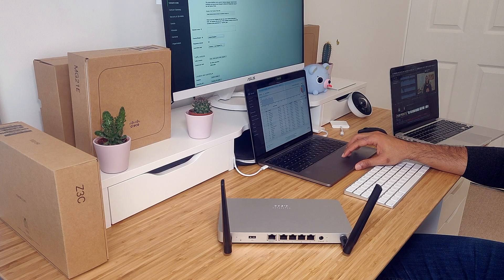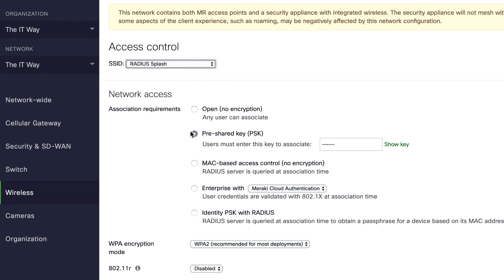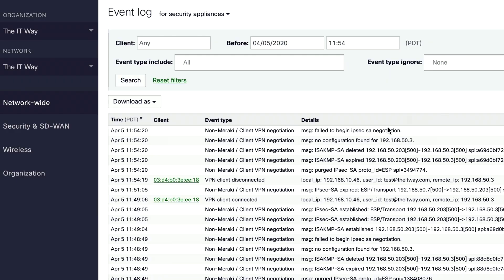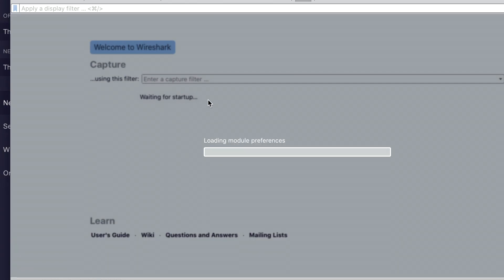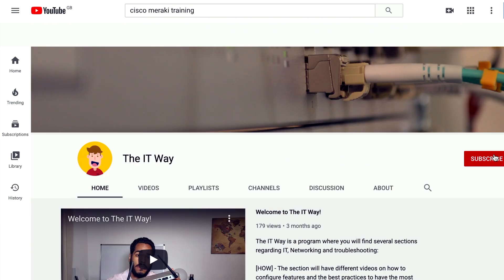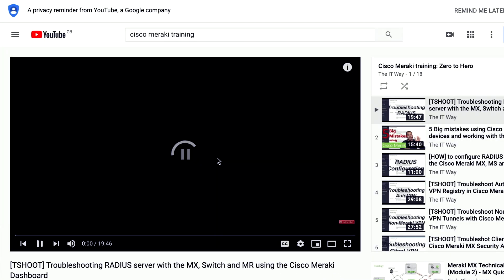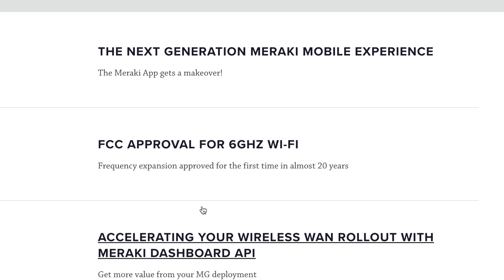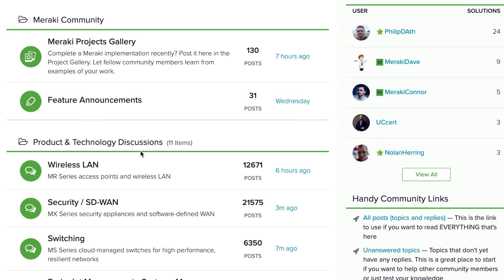Cisco Meraki Training: from Zero to Hero (Complete Guide)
Additional videos